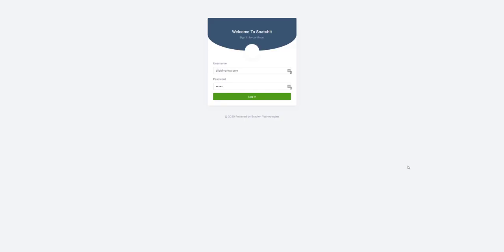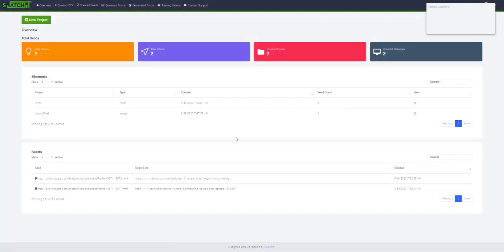UNLIMITED TRAFFIC: HOW TO LOGIN CAP; 4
This Original Underground System Is Printing Us Money Like Never Before...
Finally Cracked: New DFY Cloud Software Enables You To Legally Hijack ANY Website To Sell
ANYTHING…
With NO Work Involved!

You don’t even need your own website...

Watch This Awesome Video & See SnatchIt In Action!

    Unlimited free traffic in any niche – you don’t even need a website!
    It’s all cloud based, nothing to install, works on any device (PC / MAC!)
    Hosting Included – No website needed!
    No monthly fees, 100% newbie friendly!

So All You Have To Do Now To Generate Traffic & Sales Is Share The Link With Your Friends, on Social Media, on Google, Forums, Email Lists… You Get It!